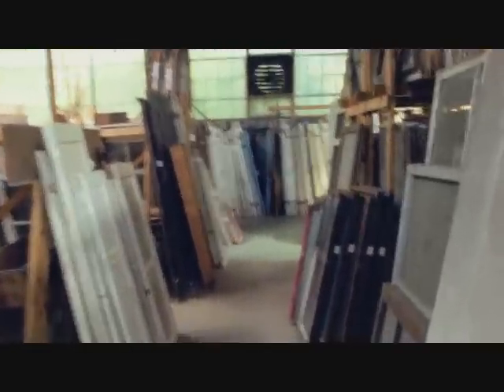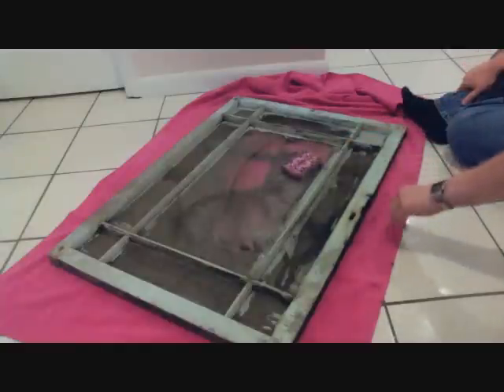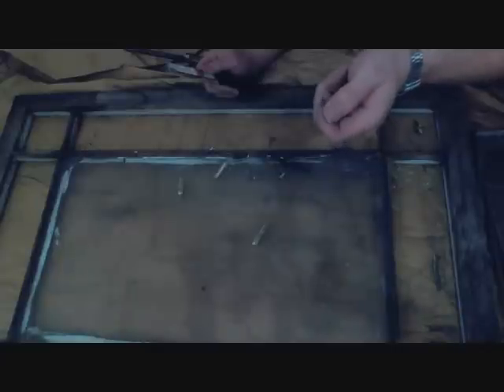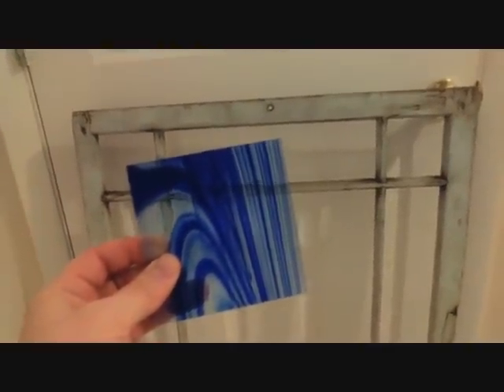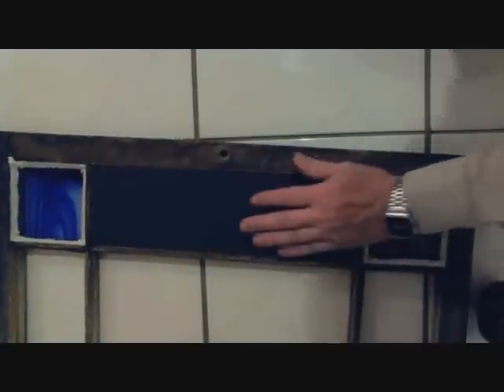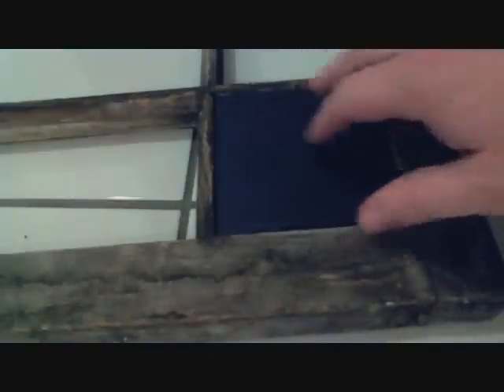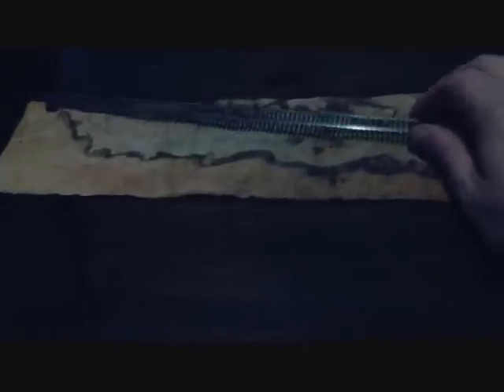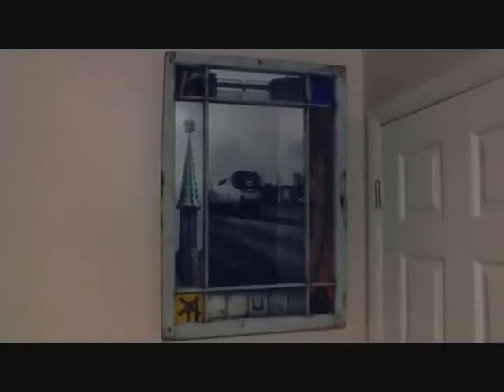Building a "Dream Window" art piece from salvaged parts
You can build a beautiful art project from salvaged parts, recycled glass and photographs.  Take an old window and make it look like a brilliant piece of art by watching this video.